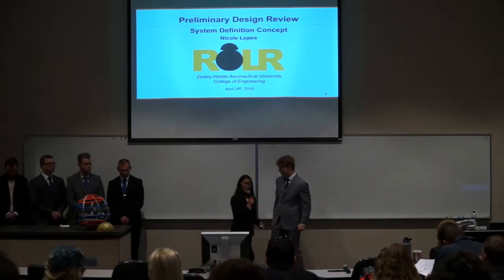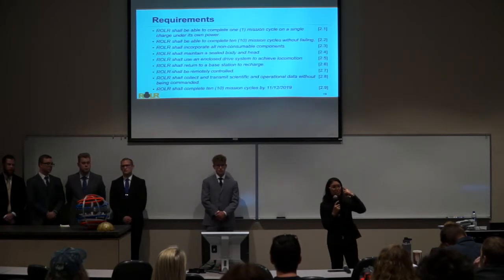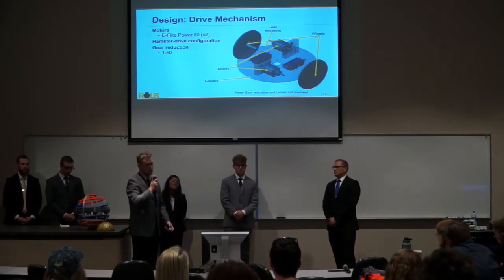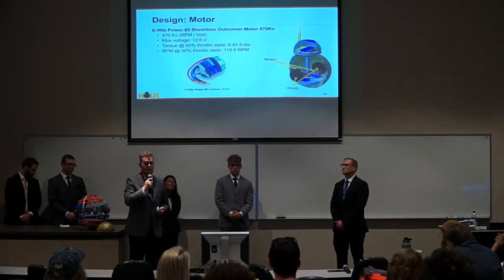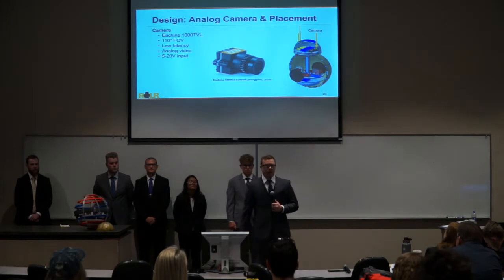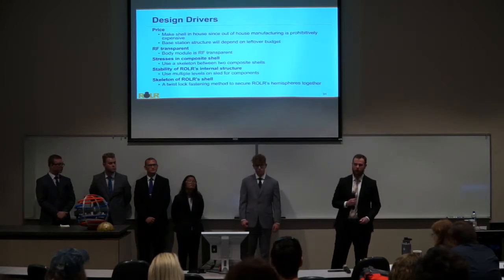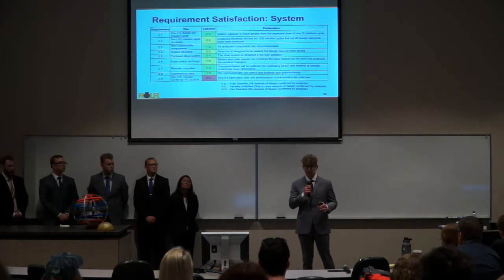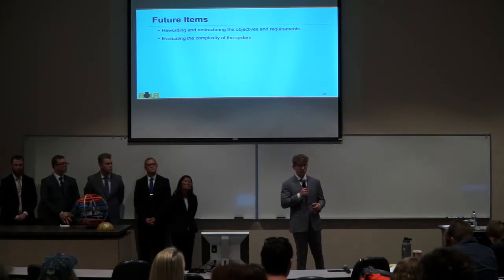Team ROLR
04/26/2019 – 1505 – AC1-107
AE 427
Dr. White / Dr. Mangum

Project ROLR is a senior-design capstone project with the goal of designing and fabricating a scientific rover that utilizes a holonomic drive for the purpose of planetary exploration. ROLR will consist of two main modules: a body module and a head module. The body module will carry the primary power supply along with the telemetry, communications, and locomotion system. The head module will carry a secondary power system and any scientific instrumentation. These two modules will communicate with each other wirelessly, and the primary power supply will be capable of recharging the secondary power supply. The Body module will receive commands from an operator using a remote controller. In turn the body module will send any collected telemetric and observational data, including a live video feed to the operator.